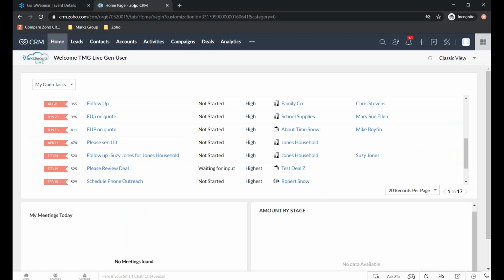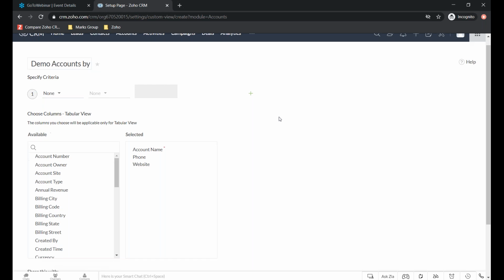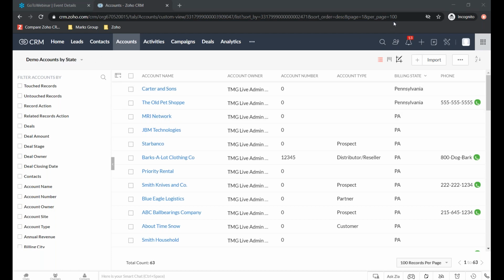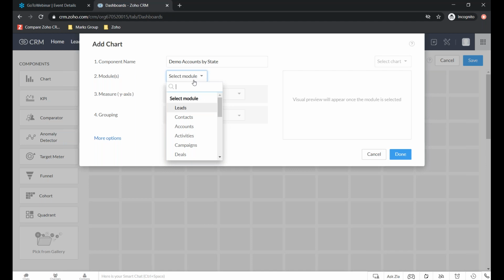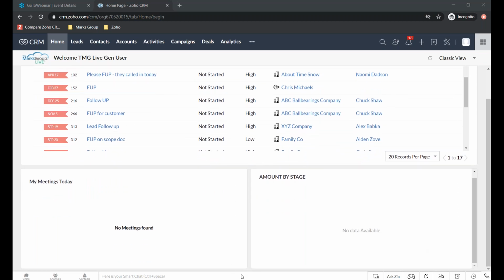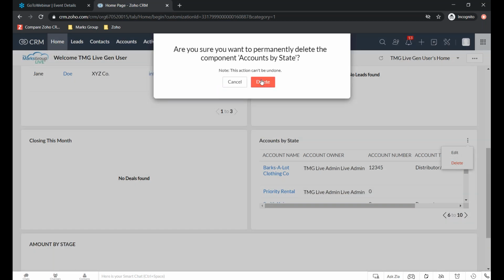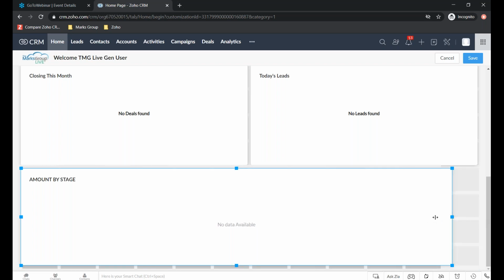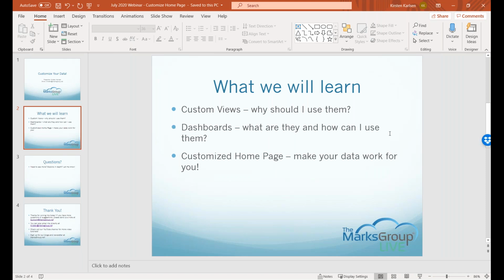Zoho Tips & Tricks Webinar July 2020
This Zoho Tips and Tricks webinar covers:

- Zoho CRM custom views
- Zoho CRM Dashboards
- Zoho CRM Home Page